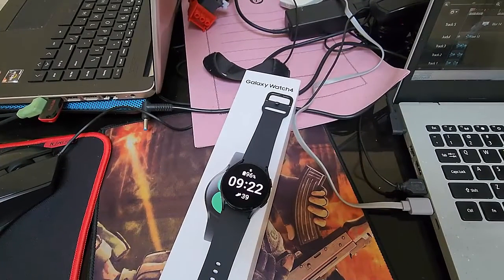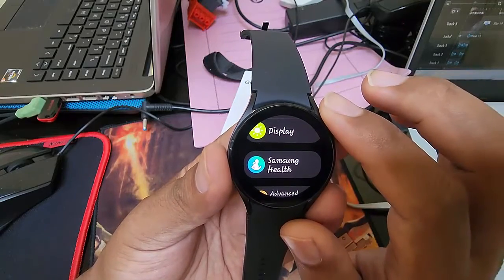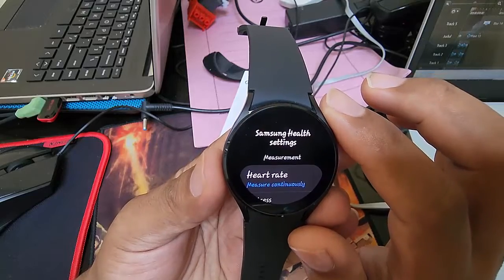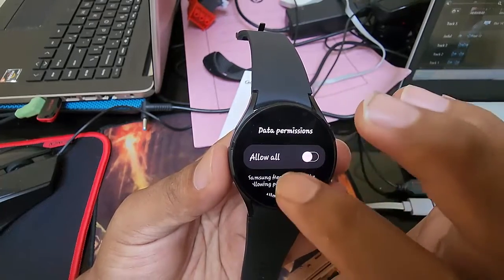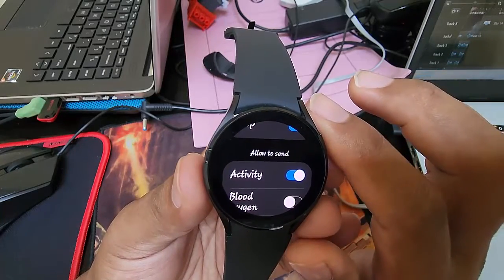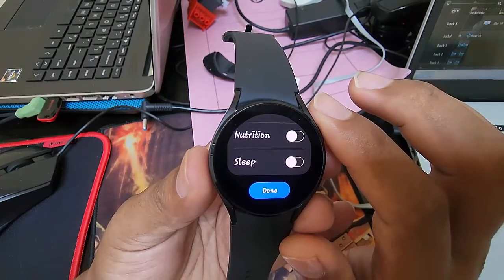Samsung Galaxy Watch4 : How to Allow SHealth to send Blood oxygen data to other devices and services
In this video we will learn about How to Allow Samsung Health to send Blood oxygen data to other devices and services in Samsung Galaxy Buds Live model SM-r180 (Earbuds), I use Android phone Samsung Galaxy S21 to settings